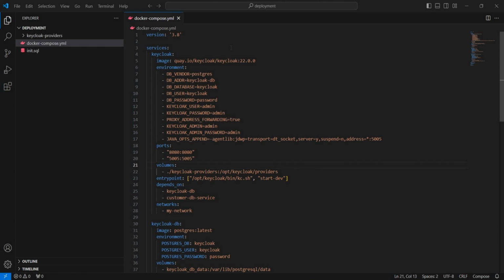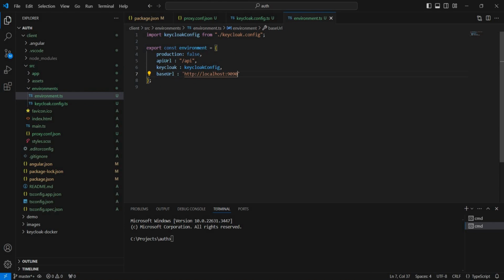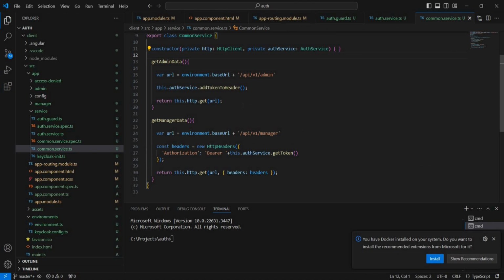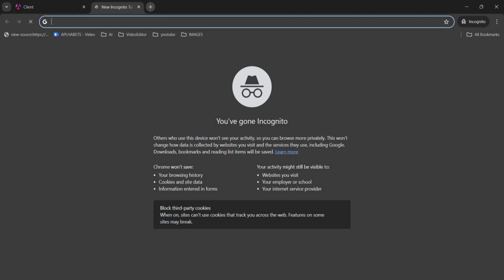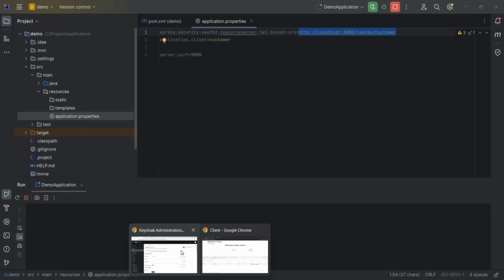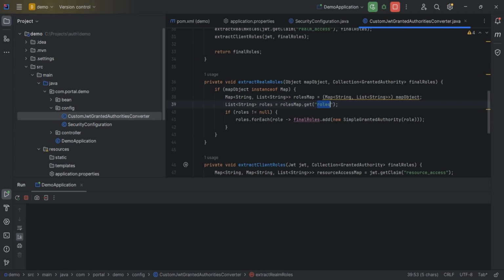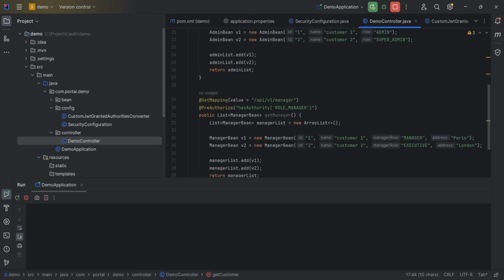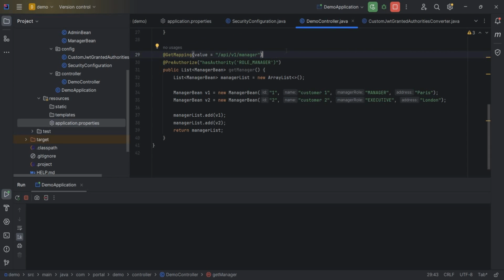Securing Spring boot microservices with keycloak using oAuth and Angular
In this tutorial, we are going to learn how to integrate keycloak with angular and spring boot.

we will learn how to protect routes in angular with AuthGaurd with role based access and how in the rest endpoint can be protected in spring boot.